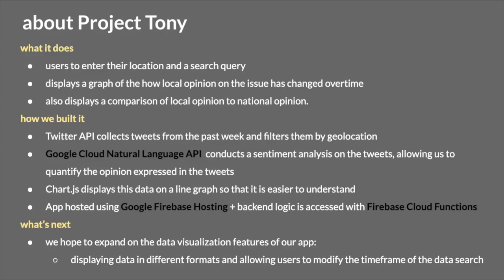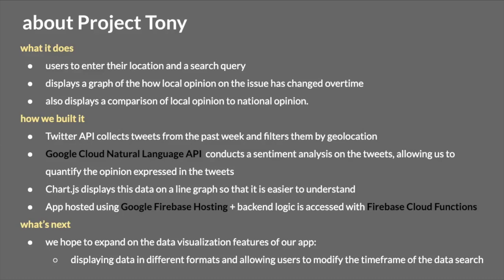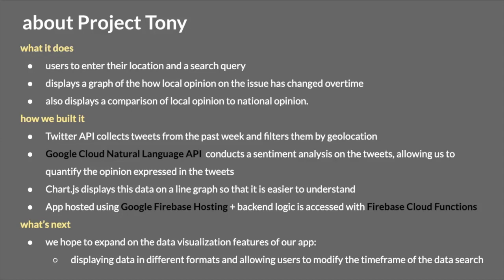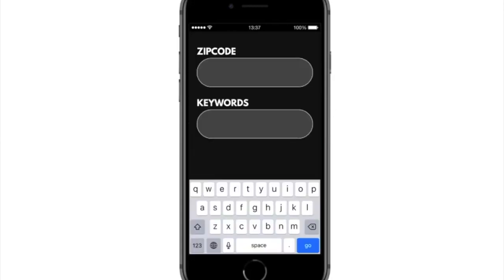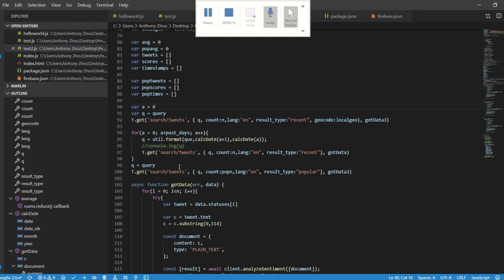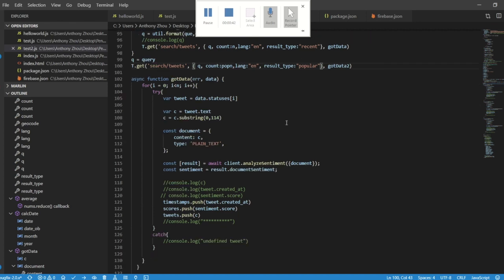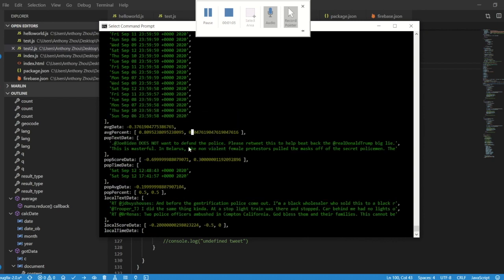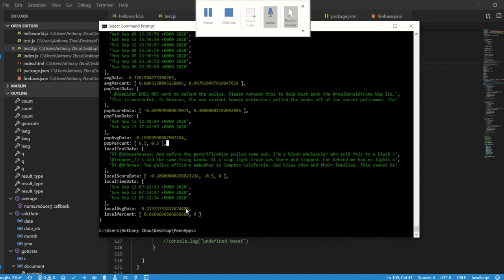Project Tony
PennApps 2020